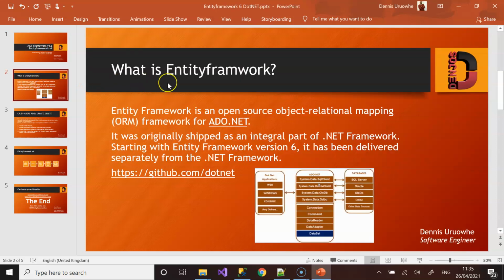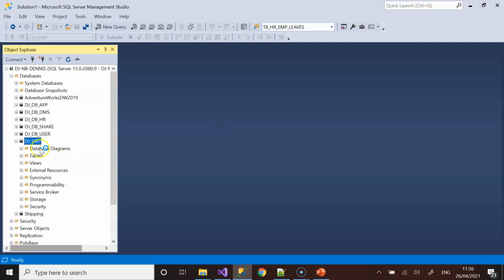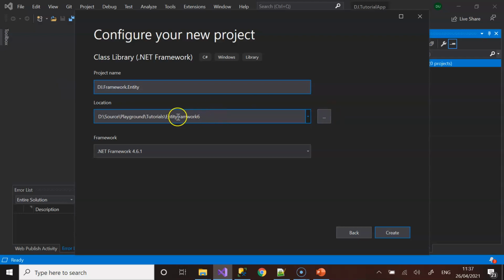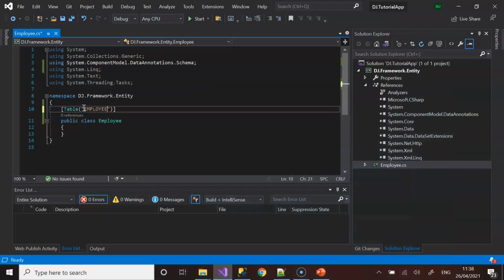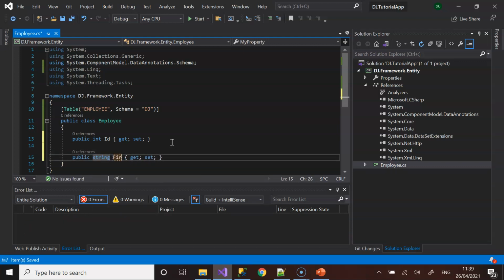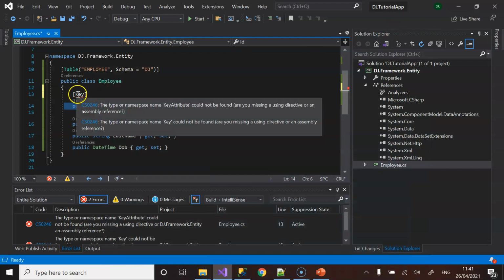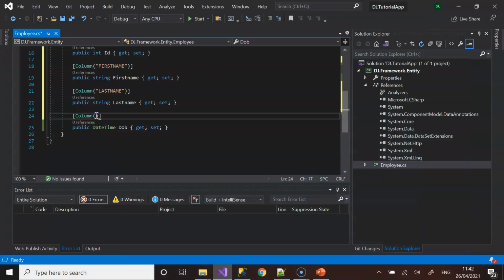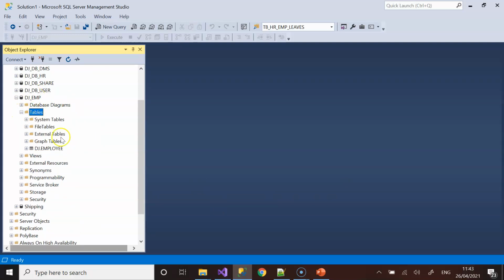Entity Framework Part 2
Entity Framework is an open source object–relational mapping (ORM) framework for ADO.NET.

It was originally shipped as an integral part of .NET Framework. Starting with Entity Framework version 6, it has been delivered separately from the .NET Framework.